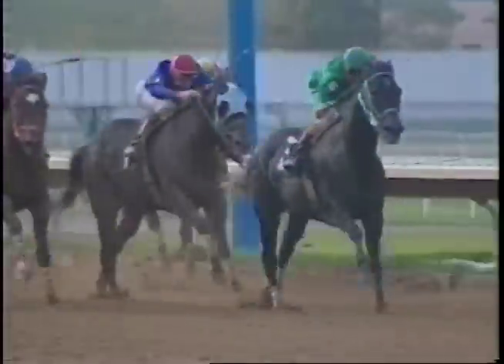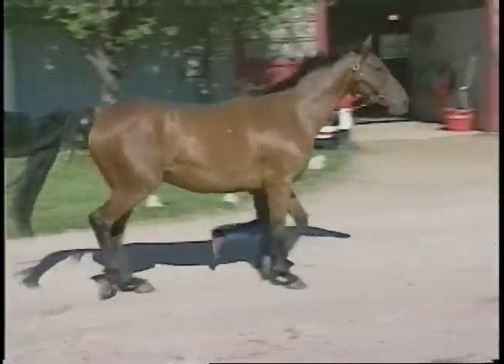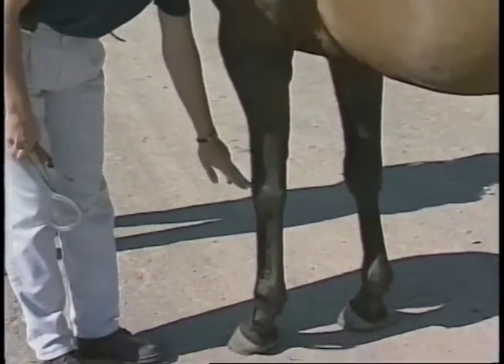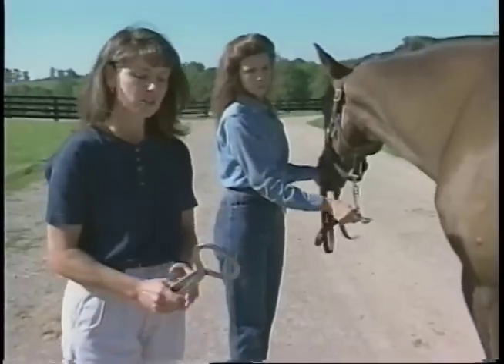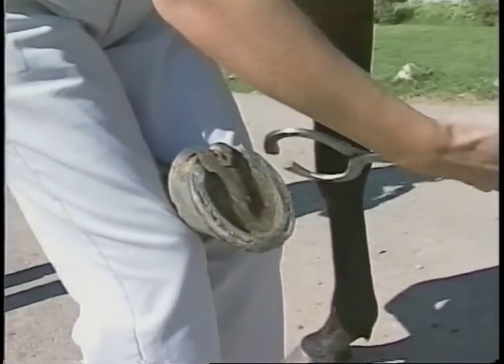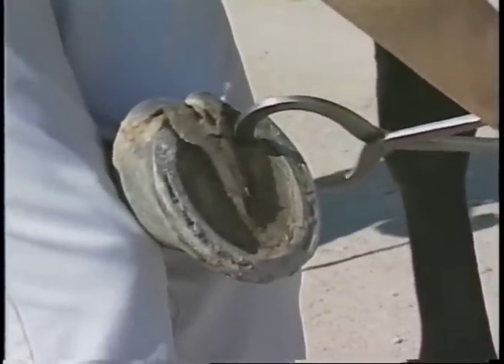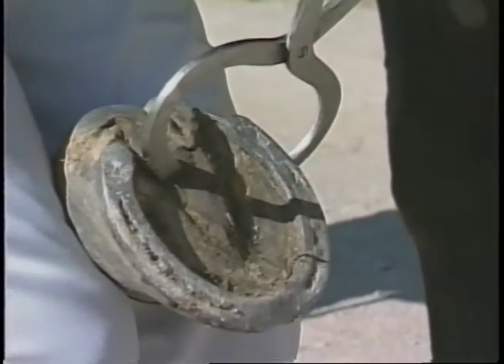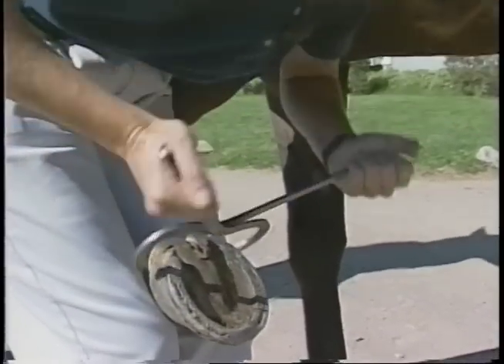Causes of Lameness in Horses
Dr. Rhonda Rathgeber discusses potential causes of lameness or altered gait in horses.